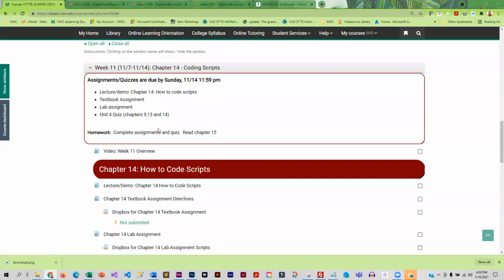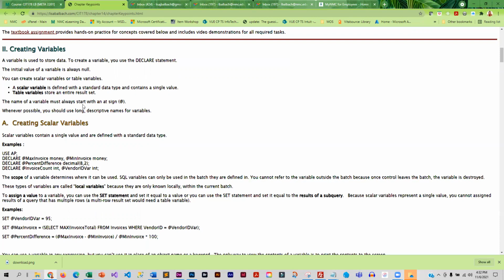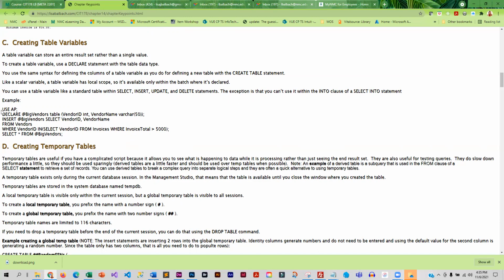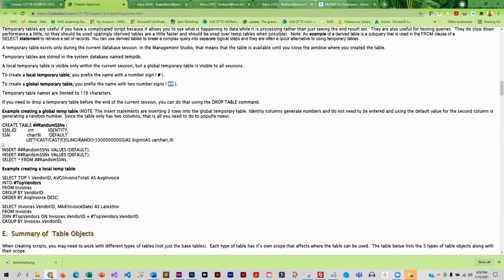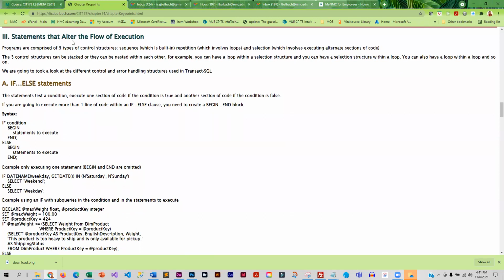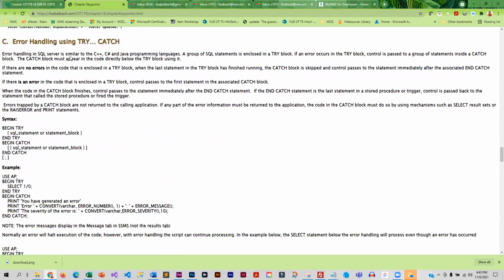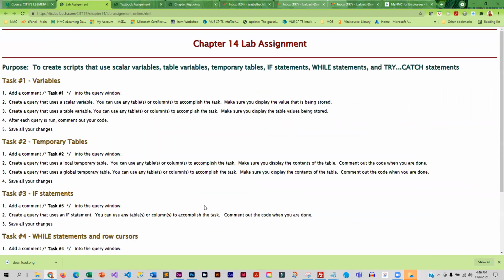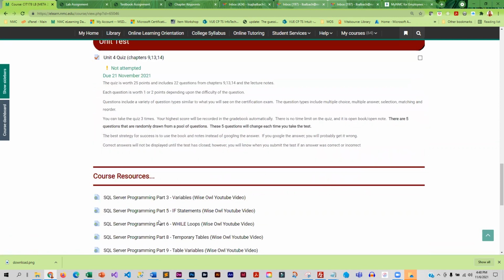CIT178 Week 11 Fall 2021